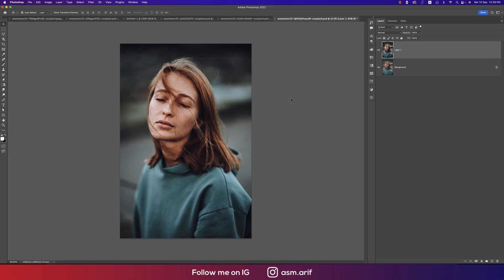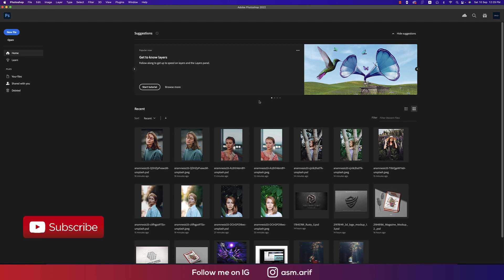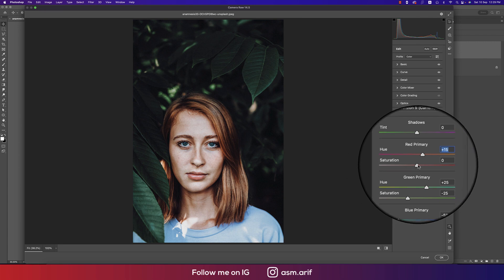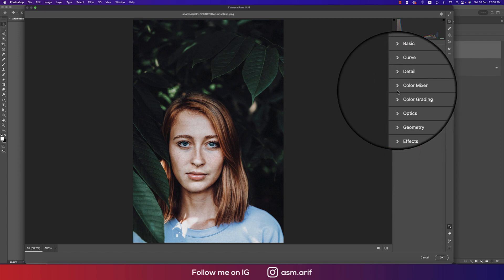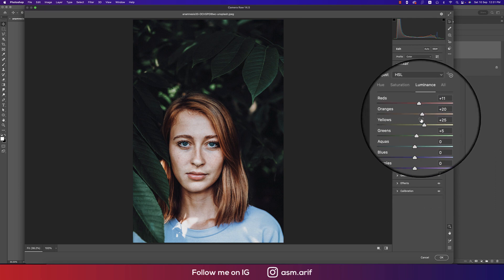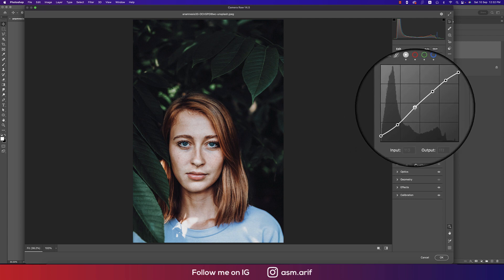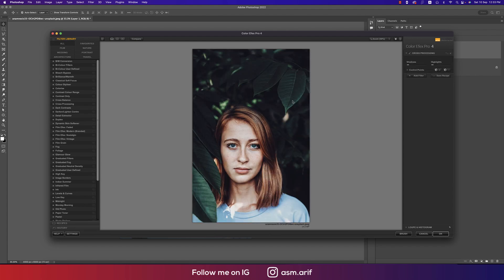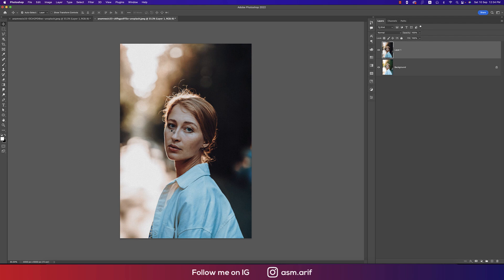Color Preset for Photoshop & Lightroom: Urban Moody Girl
lightroom presets for moody portraits
how to edit dark and moody photos in lightroom
lightroom moody settings
color preset for photoshop & lightroom urban moody girl art
color preset for photoshop & lightroom urban moody girl album
color preset for photoshop & lightroom urban moody girl accessories
lightroom preset urban
moody edit lightroom
moody lightroom presets
color preset for photoshop and lightroom urban moody girl black
color preset for photoshop and lightroom urban moody girl book
color preset for photoshop and lightroom urban moody girl boss
bright moody preset